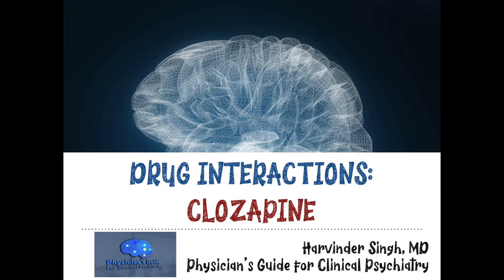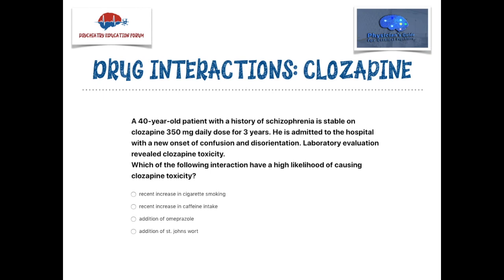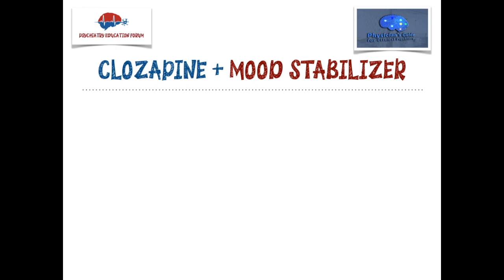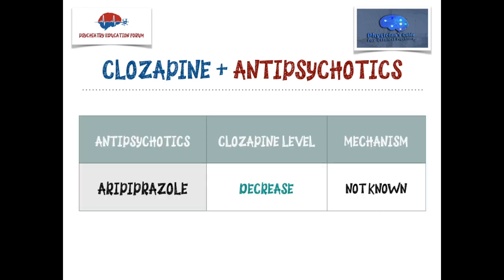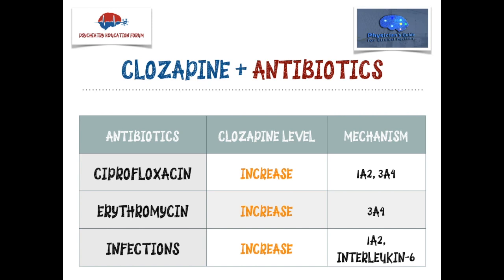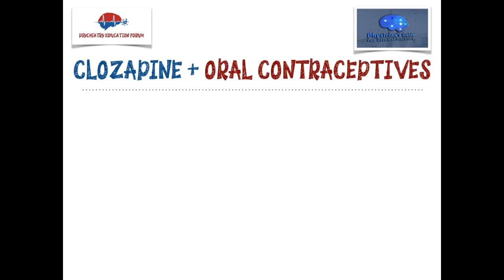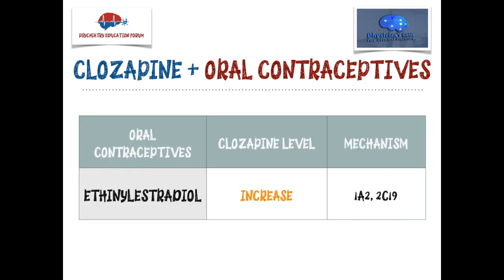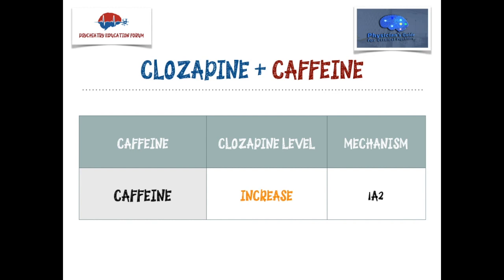Clozapine Drug Interactions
In this video podcast, we will summarize the list of known drug interactions with clozapine.

Clozapine Interaction table PDF available for download in our course chapter (free preview available for a limited time only):